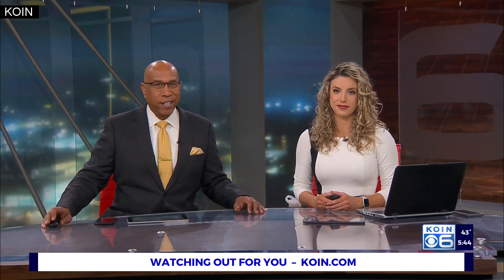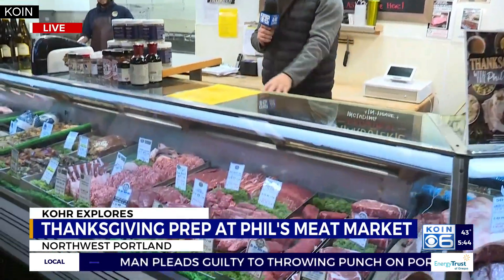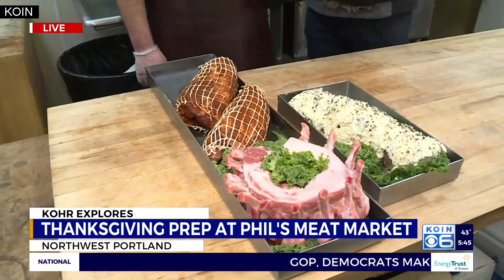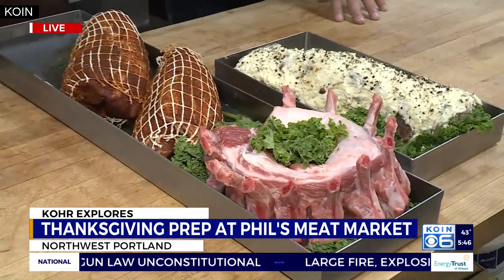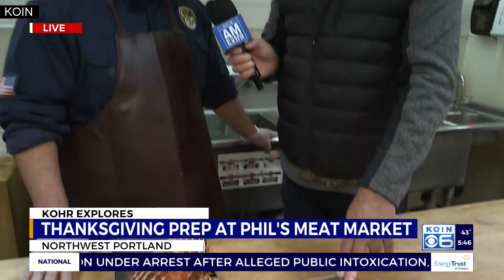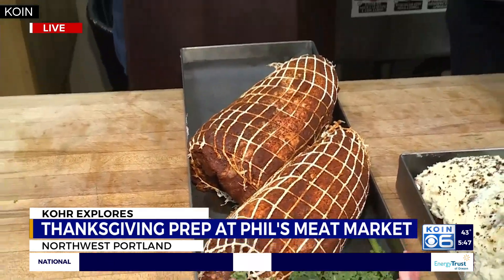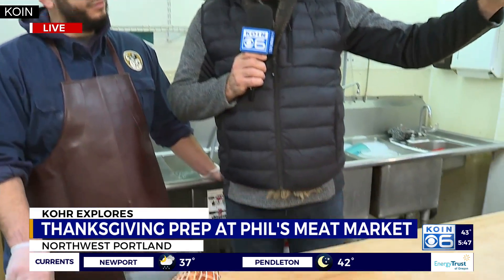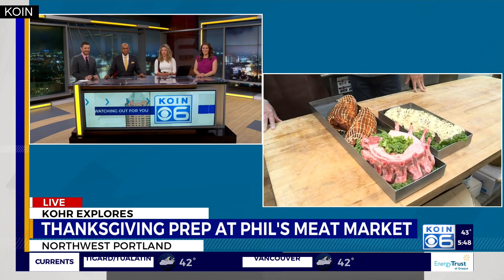Phil's Meat Market and Deli prepares for holiday rush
Phil's Meat Market and Delicatessen in Northwest Portland is gearing up for a busy holiday rush.